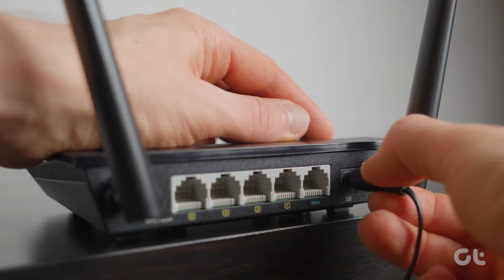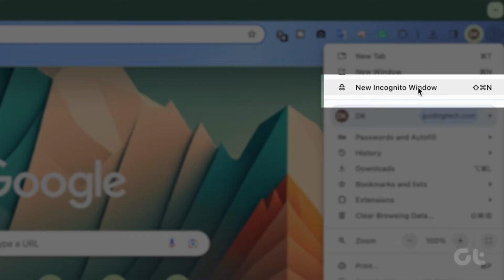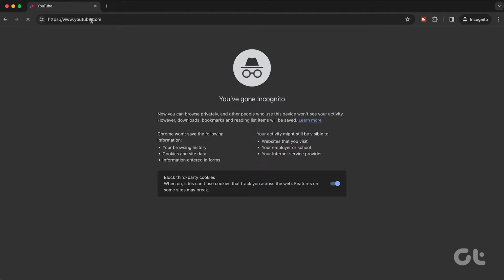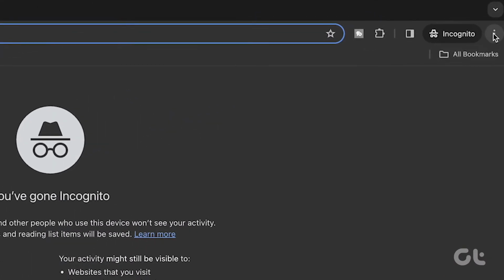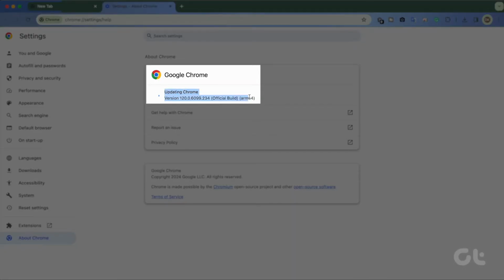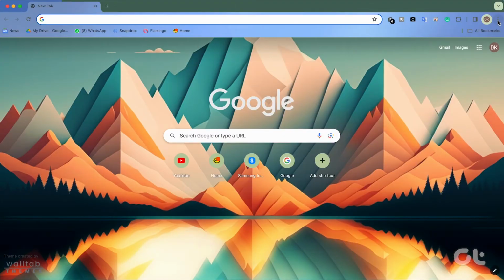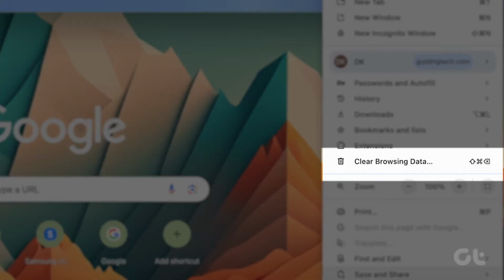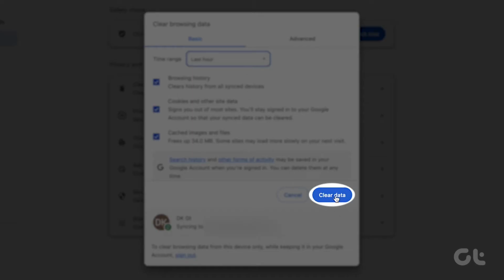How to Fix YouTube Video Not Playing on Chrome | Unable to Play YouTube Videos?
Stuck with YouTube videos not playing nice on Chrome? You've landed in the perfect place!

In this video, we've got a toolkit of solutions to get you back on track.

Watch the whole video to unveil the magic. Don't miss out on diving into one of our specially picked videos for some extra tech fun!

00:00 - Intro
00:10 - Check YouTube Servers
00:28 - Check your internet connection
00:46 - Use Chrome in Incognito Mode
01:02 - Update the Chrome app
01:18 - Clear browser cache and cookies
01:50 - Outro